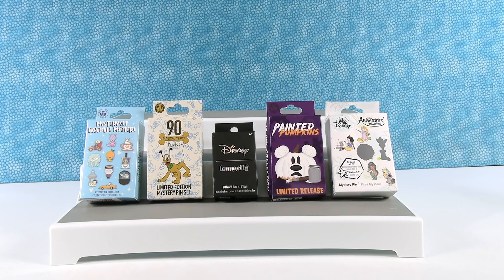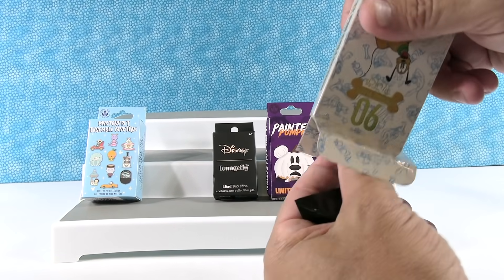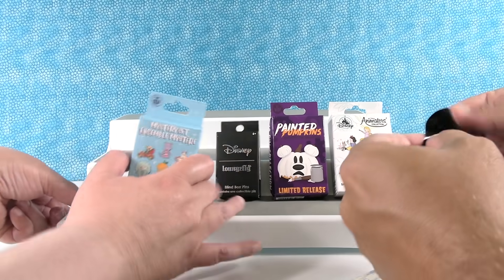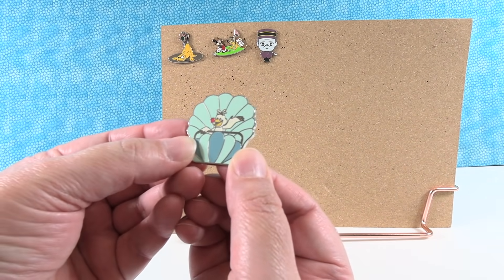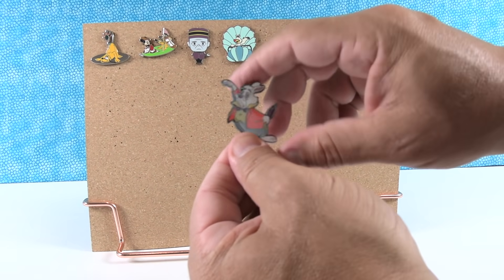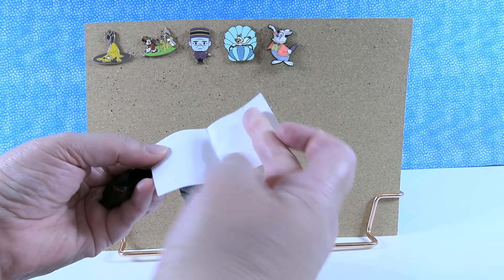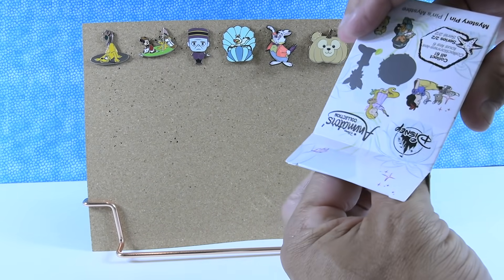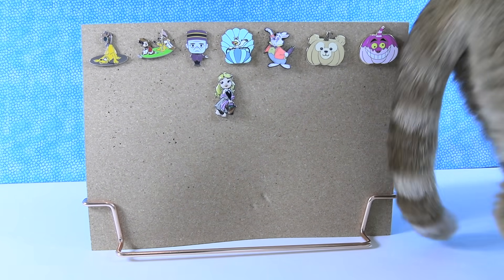Disney Mystery Collectible Pins Palooza Halloween Pluto& More Unboxing | PSToyReviews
Today we are opening up some of our favorite Disney pin blind boxes. We have Pluto, Animators, Painted Pumpkins & more.